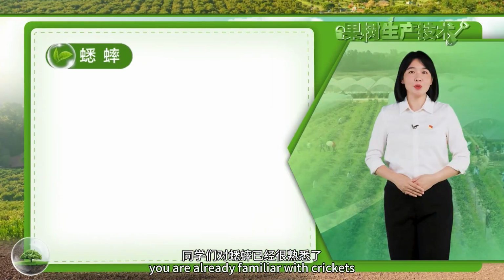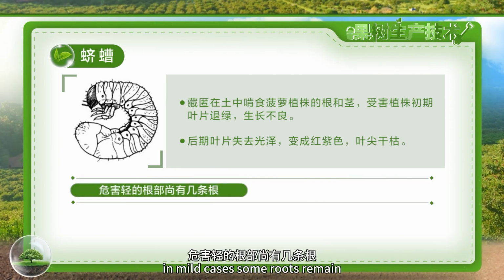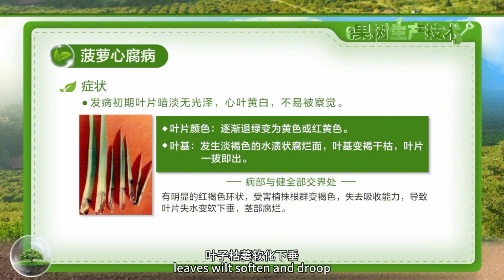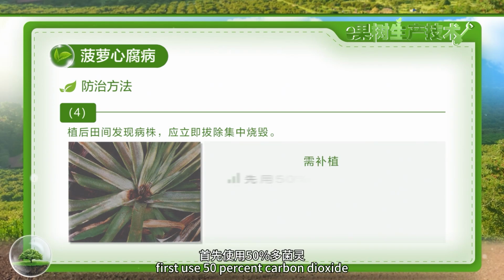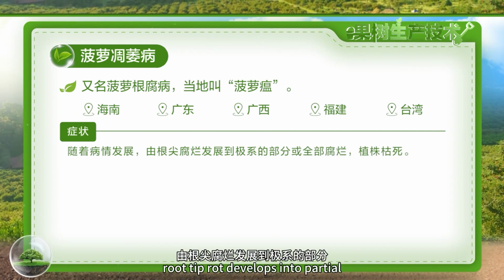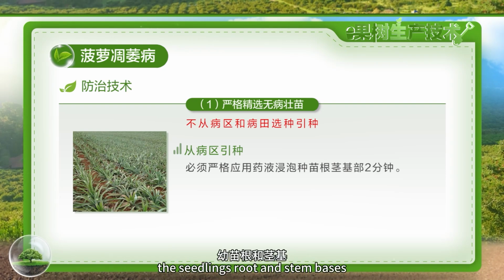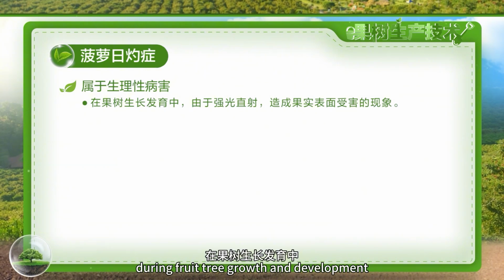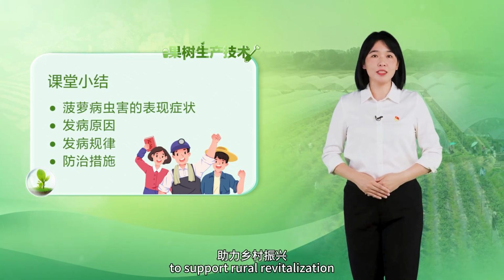2 3 Pineapple Pest and Disease Identification and Control 1